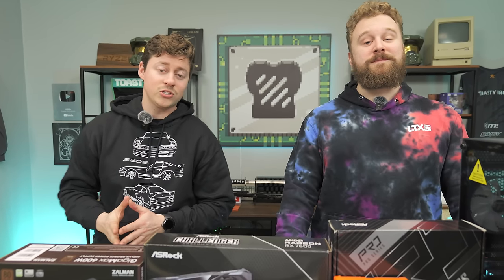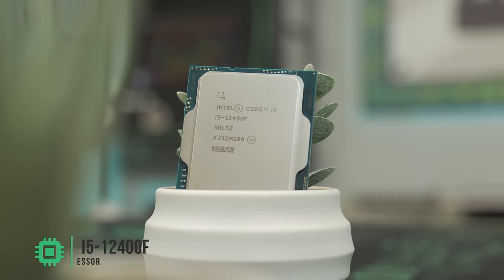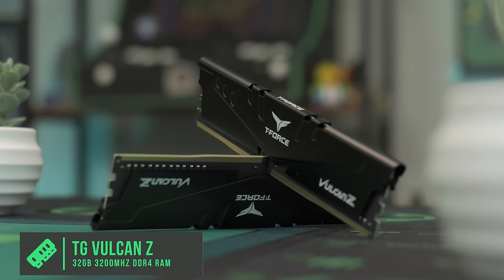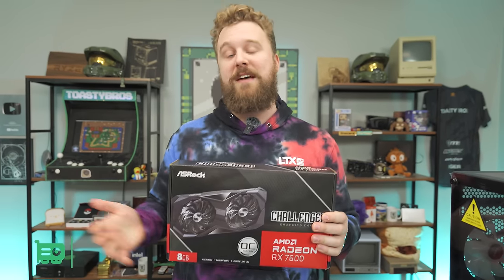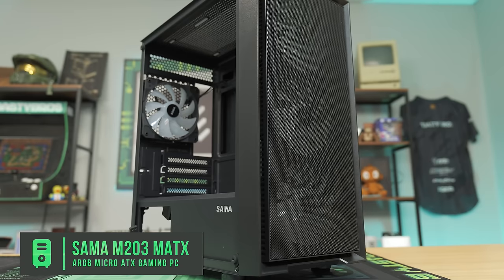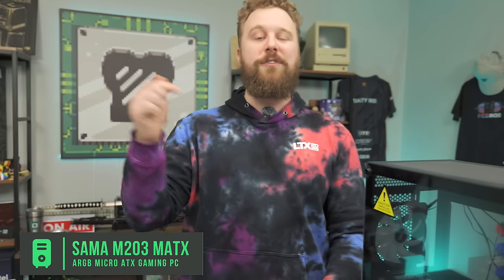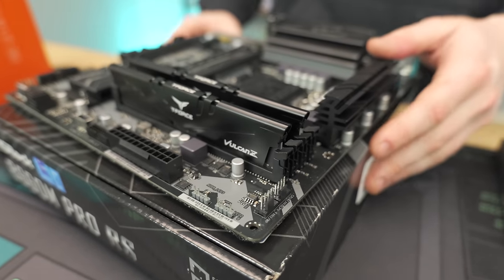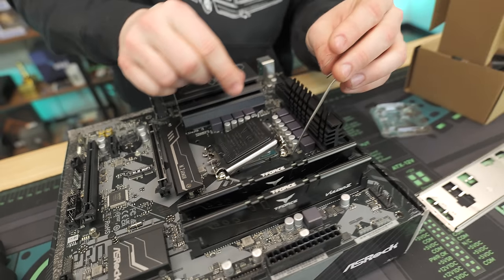$750 Budget Gaming PC Build Guide 2024 | Step By Step!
It is 2024 and that means everyone needs to build their gaming PC to get through the year! This is an awesome PC out of the gate that will play eSports and AAA titles at 1080P and even 1440P. The best part is this PC has a wonderful upgrade path as well!

TeamGroup Vulcan Z 32GB 3200MHz DDR4

Zalman Gigamax 600W